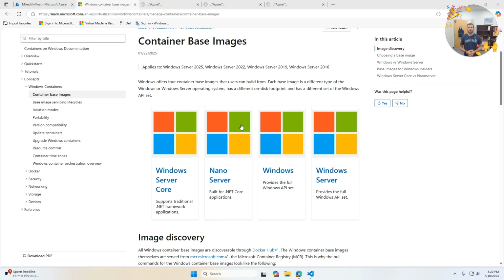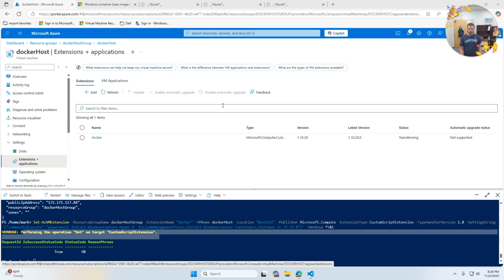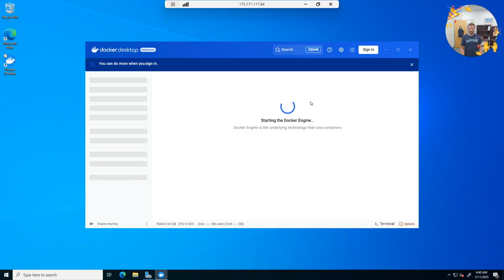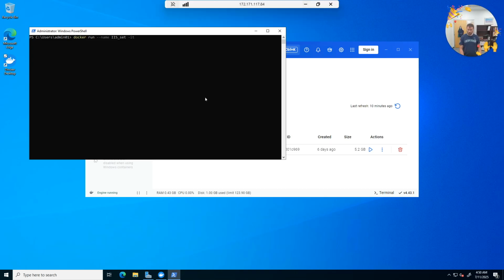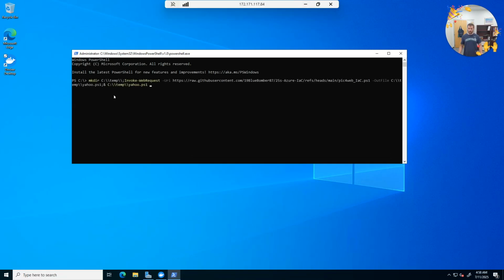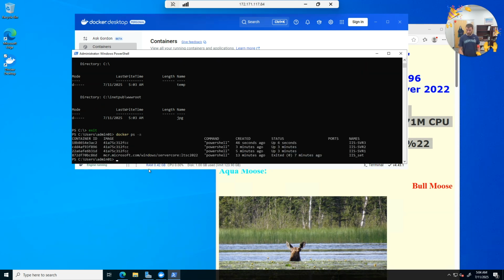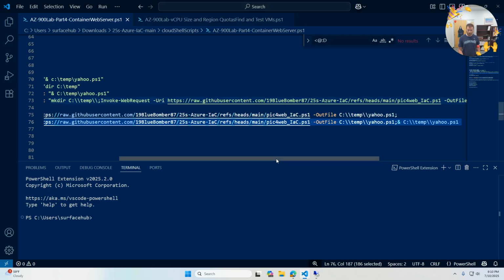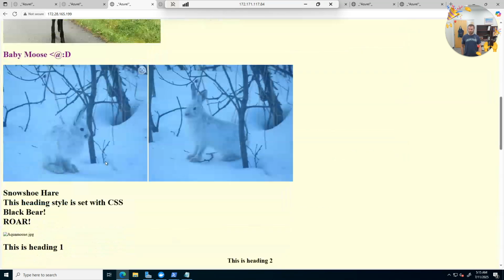25 Azure IaC Lab04-Configure Docker and Create Windows Containers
This video focuses on using Docker to run Windows Server 2022 Core containers.   We set up a virtual machine, install the Docker runtime, and create multiple instances of a Windows Server 2022 Core containers to run web pages. I demonstrate how to install the necessary features, commit changes to create new images, and efficiently deploy ten containers. I encourage you to follow along and replicate the steps to gain hands-on experience with containers.